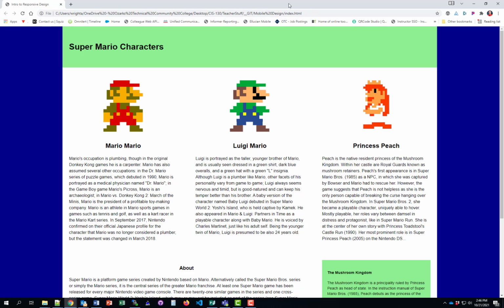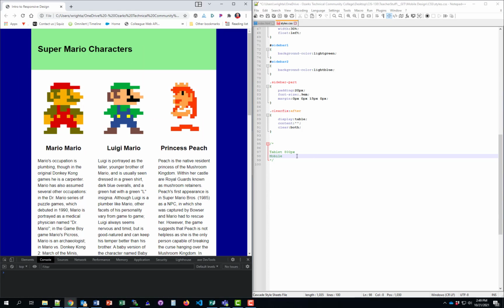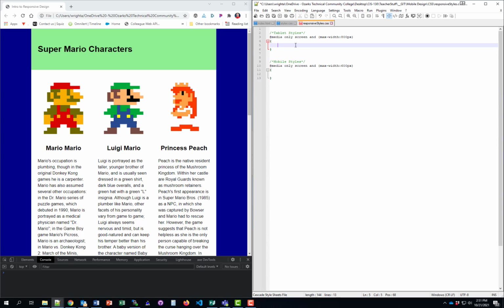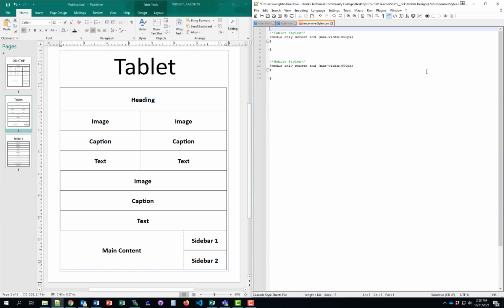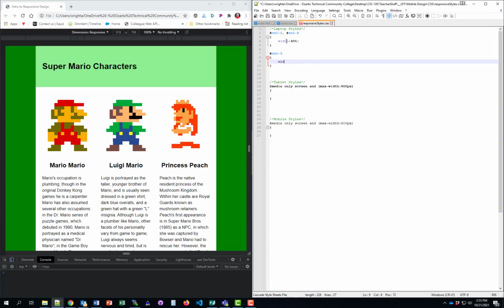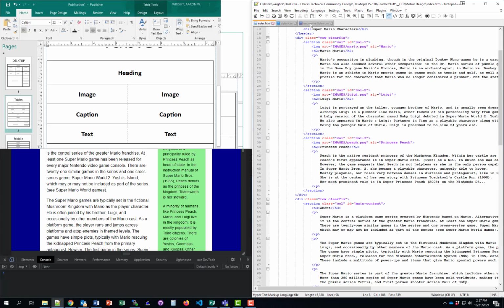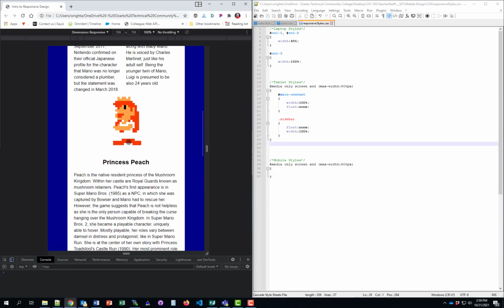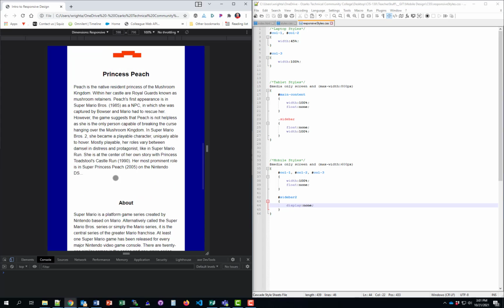Multi-Column Design - Part 3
Designing and creating a multi-column layout for our webpages